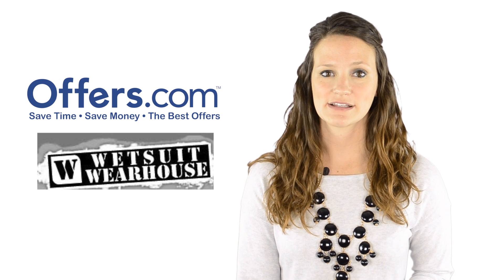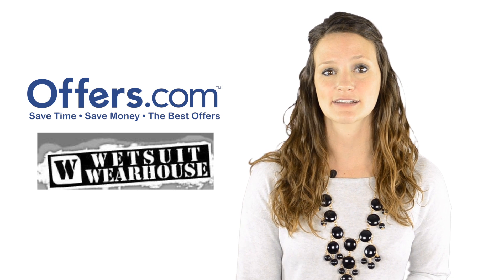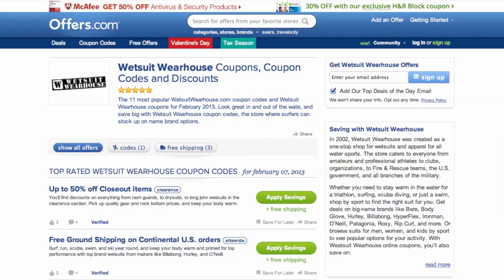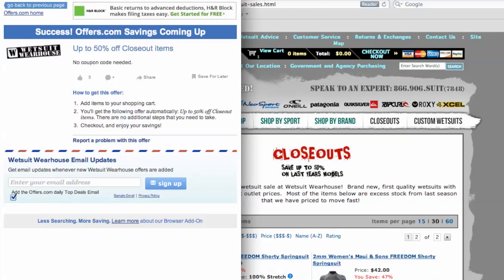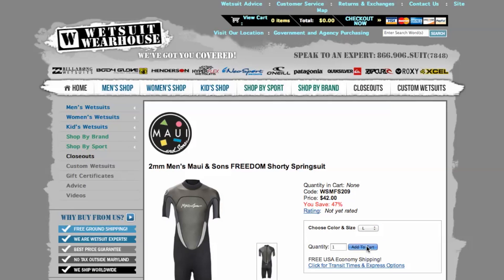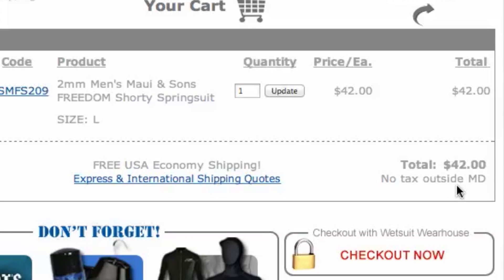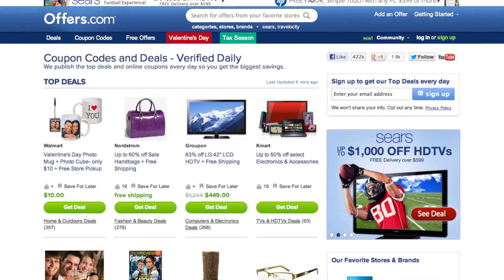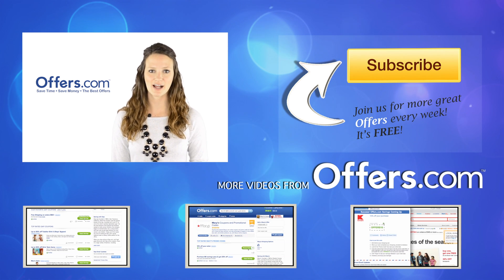Wetsuit Wearhouse Coupon Code - How to use Promo Codes and Coupons for WetsuitWarehouse .com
and find out how to get a great discount with any of our Wetsuit Wearhouse coupons. This video shows you just how easy it is to save by using Wetsuit Wearhouse coupons from Offers.com.